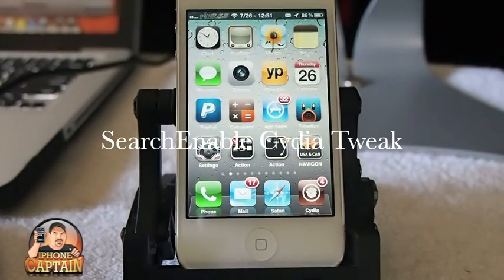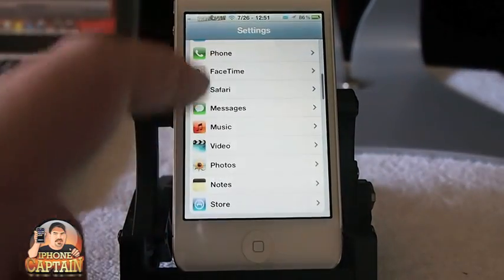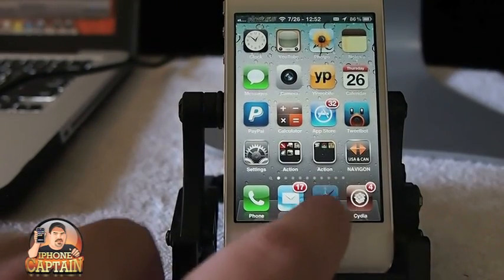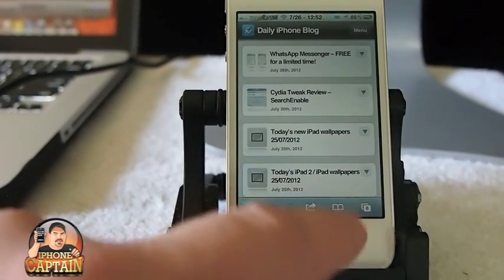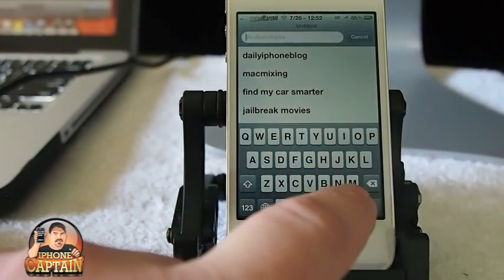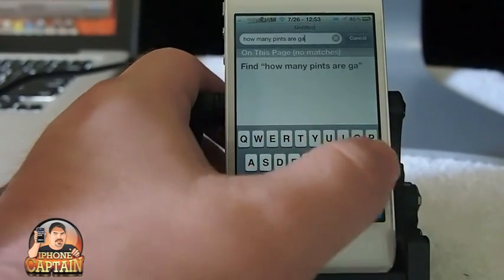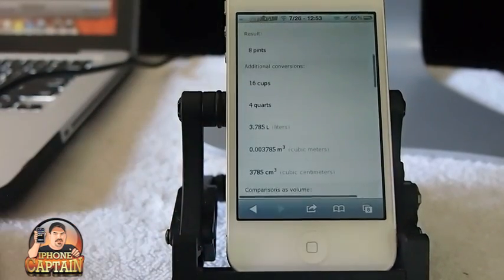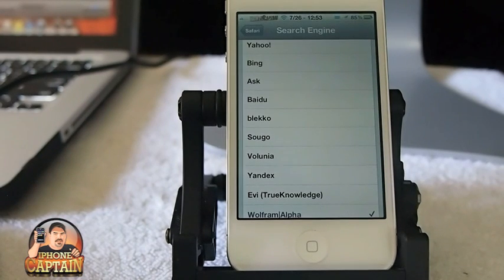Search Enable Cydia Tweak(Free):Add More Search Engines To Safari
Please support the site or channel by using the app store here.  You may also use the Paypal button in the sidebar to make a donation.  The smallest $1 donations will help so don't think you must donate large amounts or nothing.  We are trying to compete with large sites which have the funds to purchase the top of the line cameras and computers.  So help us provide the best content we can for you, the viewer.